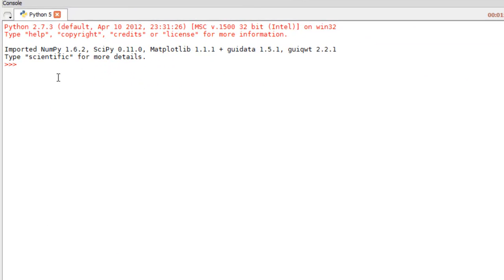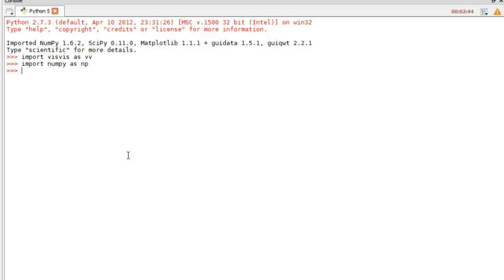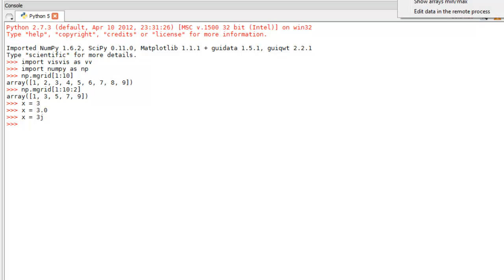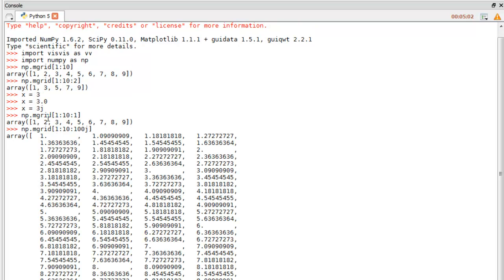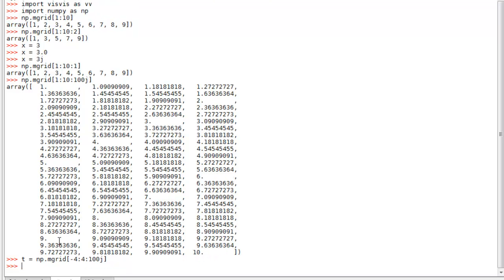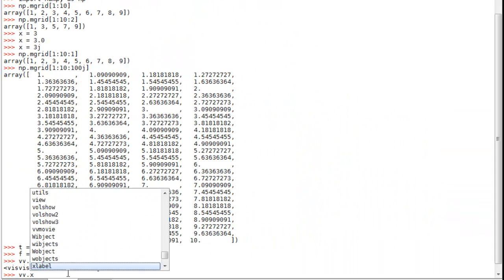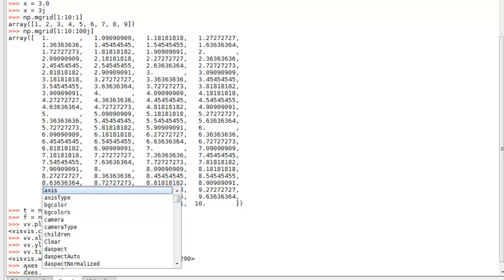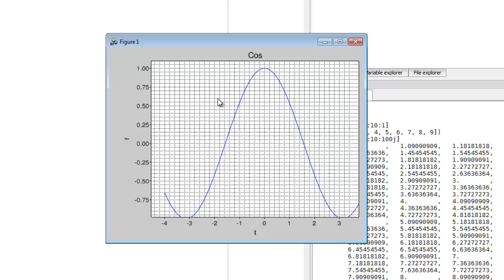agva-visvis-1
introducing visvis (& numpy) as tools we may use for the class